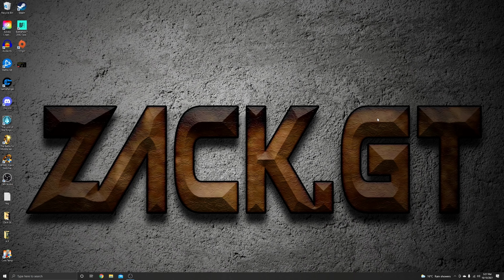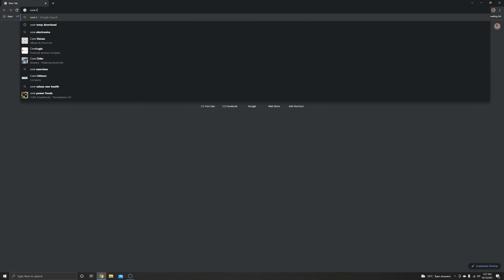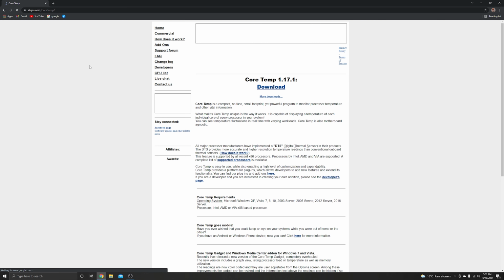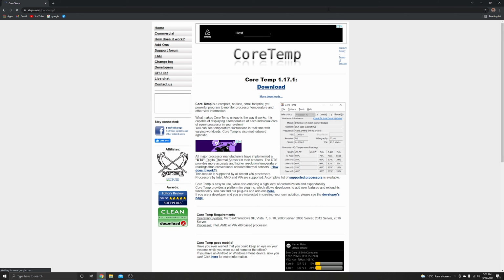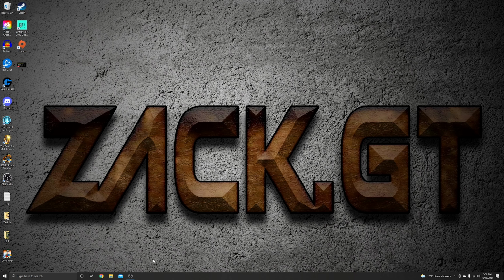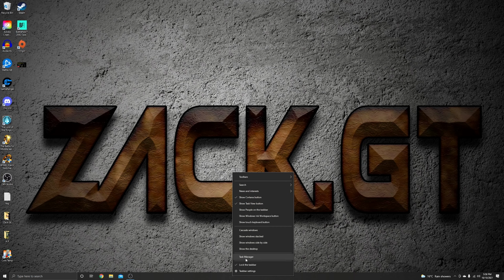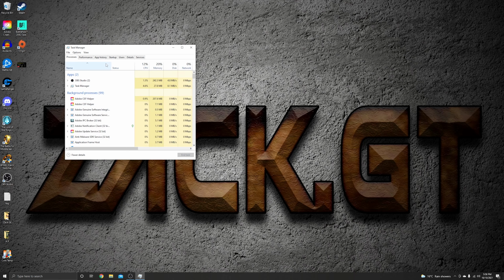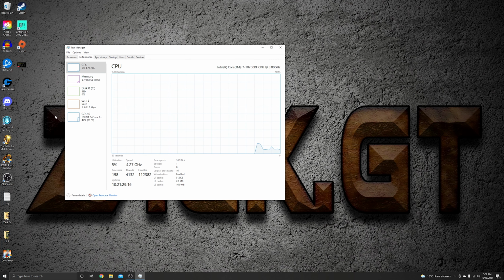HOW TO Check GPU & CPU Temperature WINDOWS 10 &11 2021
its so important to chech teperature always for your gpu and cpu to make sure you are in save